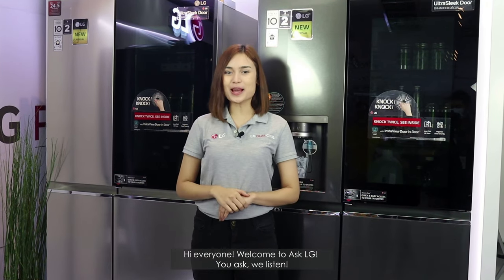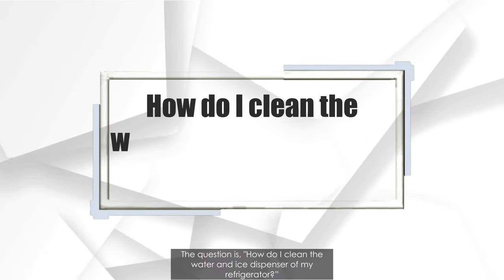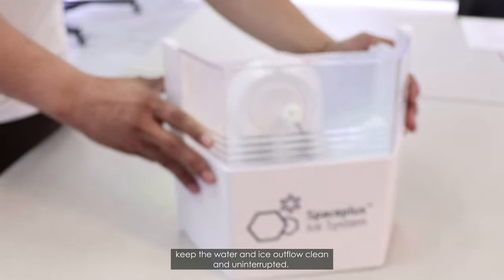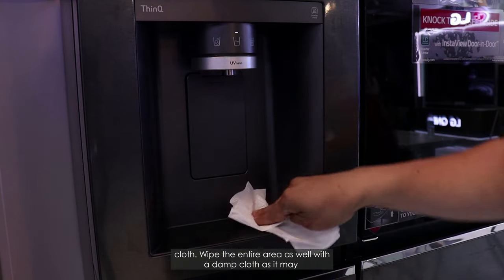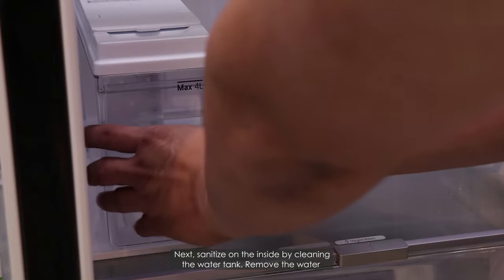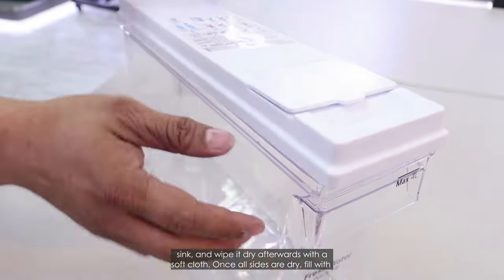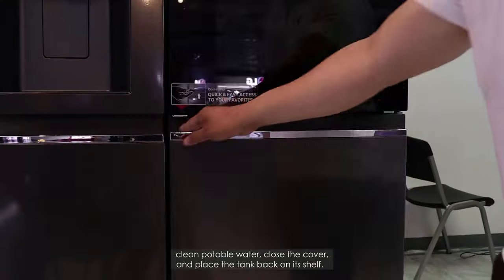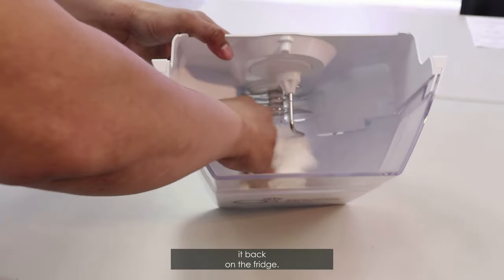Ask LG: How to clean the water and ice dispenser of your LG refrigerator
Cleaning the water and ice dispenser of your fridge regularly is important to keep the water and ice outflow clean and uninterrupted. This video will show you how to do it in a few and simple steps.